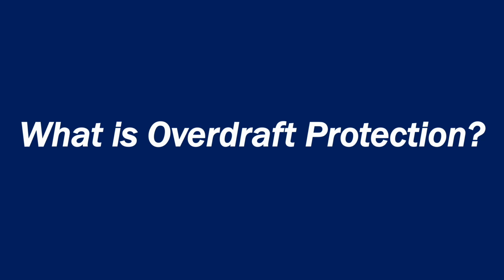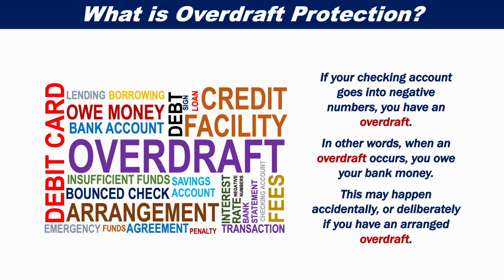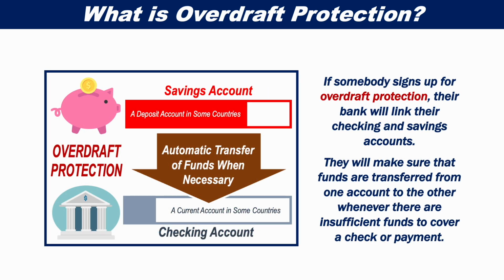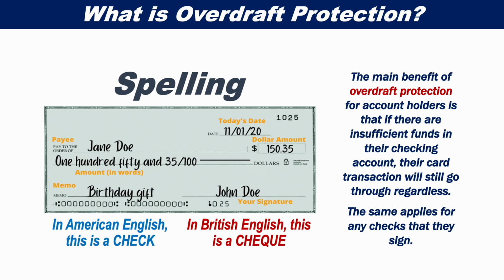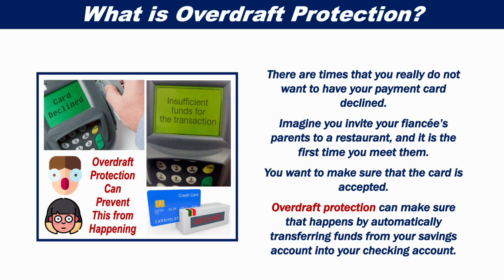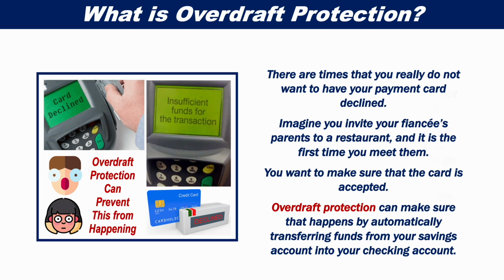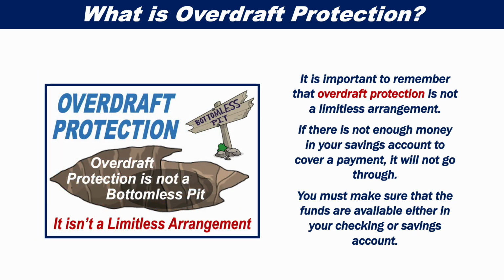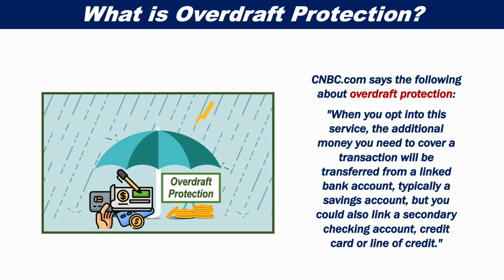What is Overdraft Protection?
If you have an arrangement with your bank in which you are not penalized with extra charges if your account goes into negative numbers, you have overdraft protection.

This video complements our article "What is overdraft protection? Definition and meaning" at Market Business News